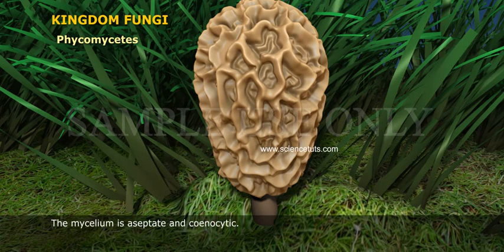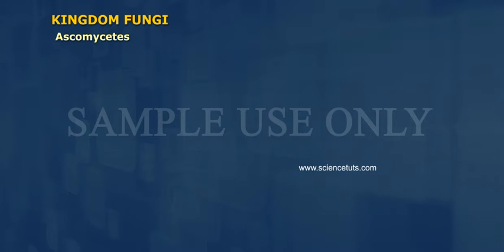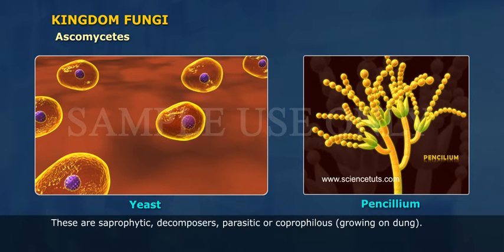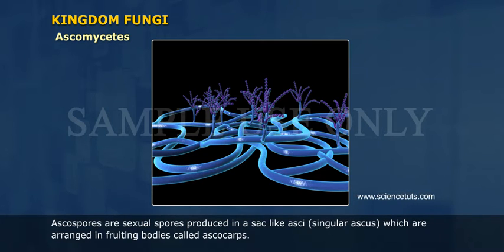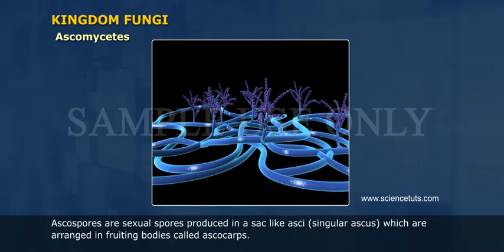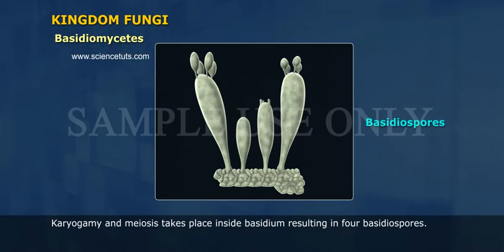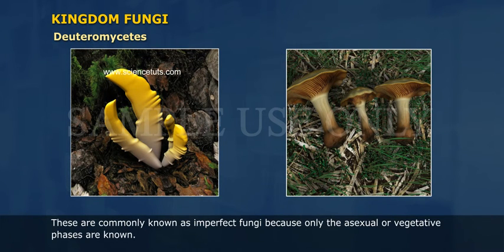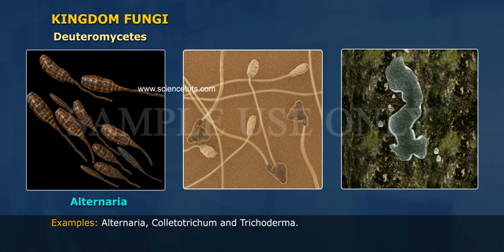KINGDOM FUNGI PART 2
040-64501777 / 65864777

7 Active Technology Solutions Pvt.Ltd. is an educational 3D digital content provider for K-12. We also customise the content as per your requirement for companies platform providers colleges etc . 7 Active driving force "The Joy of Happy Learning" -- is what makes difference from other digital content providers. We consider Student needs, Lecturer needs and College needs in designing the 3D & 2D Animated Video Lectures. We are carrying a huge 3D Digital Library ready to use.

The organisms in kingdom fungi include mushrooms, yeasts, molds, rusts, smuts, puffballs, truffles, morels, and molds. More than 70,000 species of fungi have been identified. The fungi constitute and independent group to that  of plants and animals. They live everywhere in air, in water, on land, in soil, and on or in plants and animals. Some fungi are microscopic and other extend for more than a thousand acres. Mycology is a discipline of biology which deals with the study of fungi. Fungi appear like plants but are closely related to animals. Fungi are not capable of producing their own food,so they get their nourishment from other sources. Fungi are in a wide variety of sizes and forms and have great economic importance.